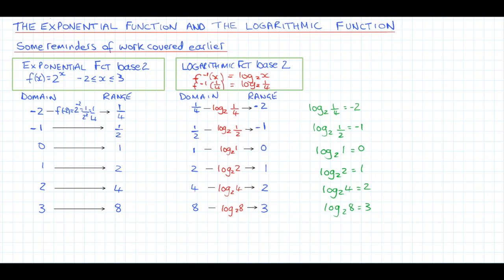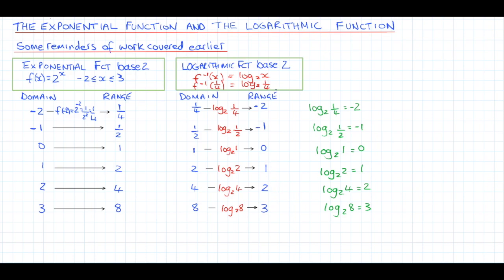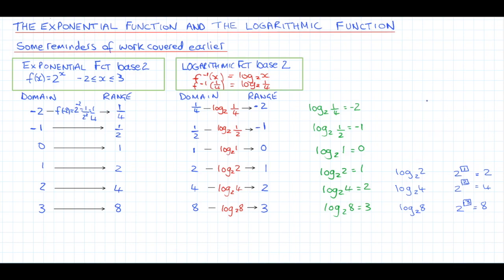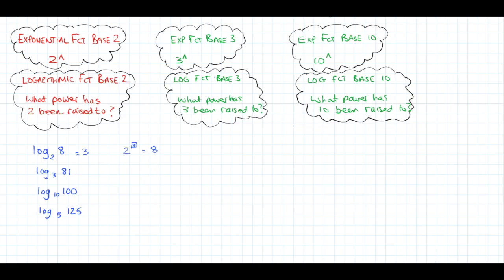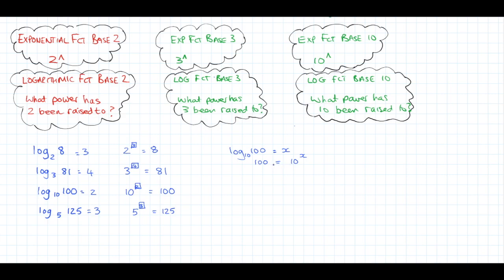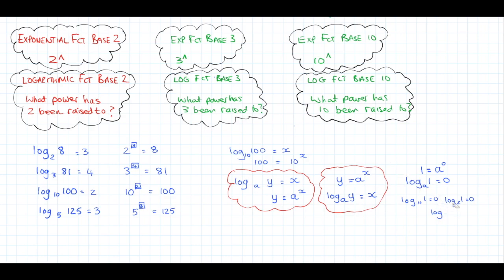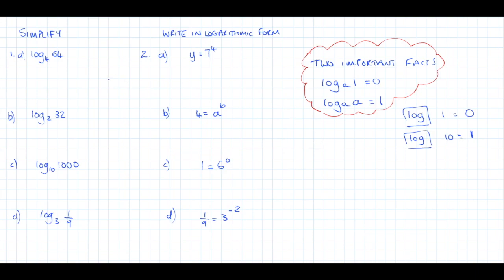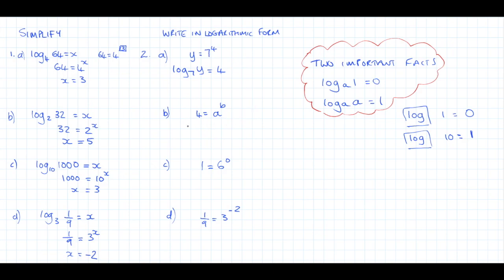The Exponential and Logarithmic Functions